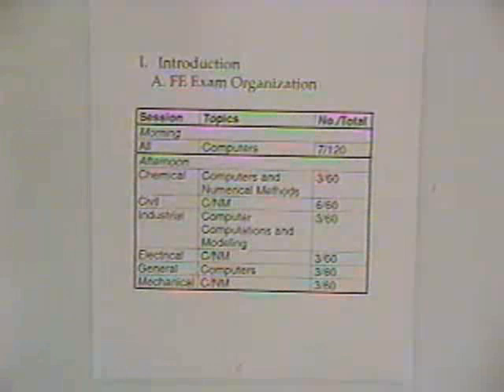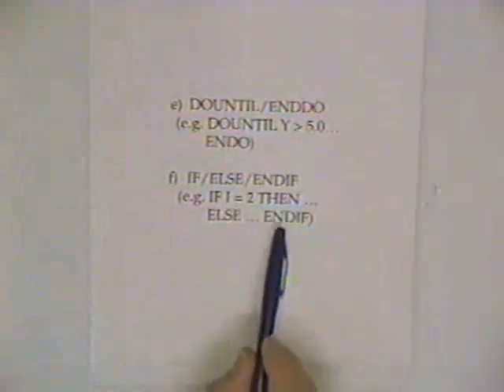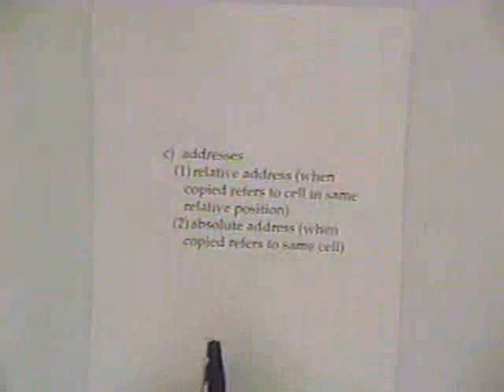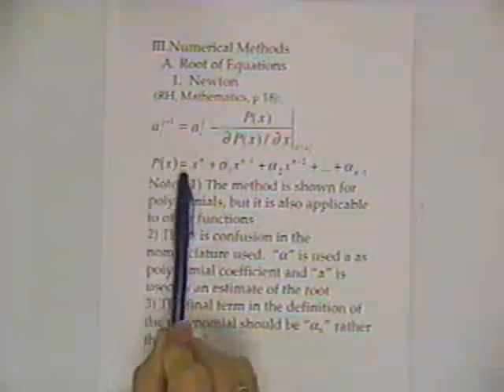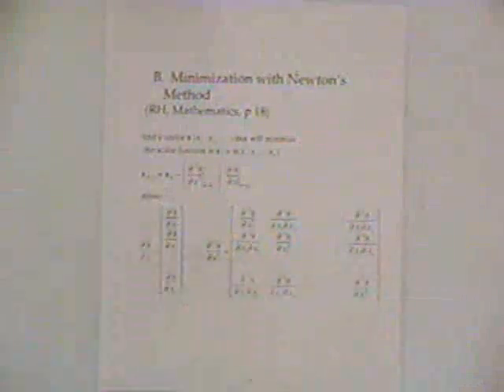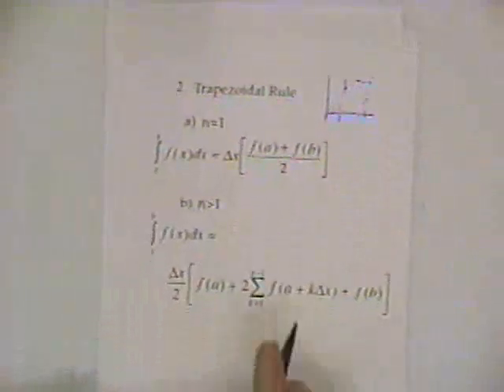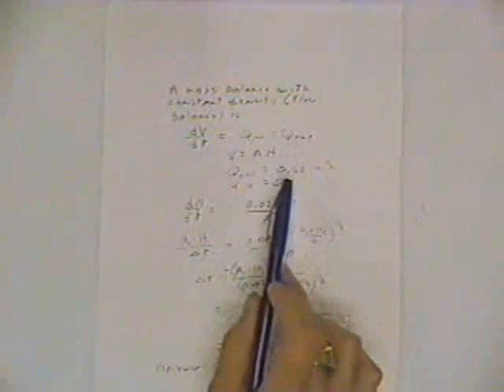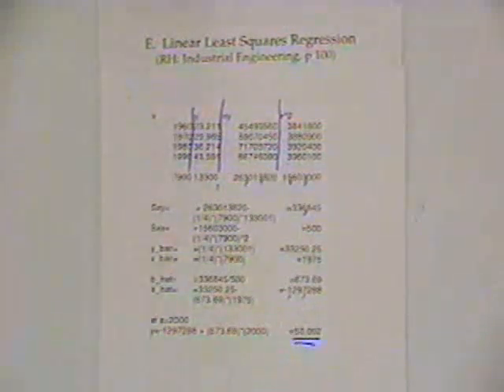Texas A&M University - FE Review: Computers and Numerical Methods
Computers and Numerical Methods
Dr. Bill Batchelor